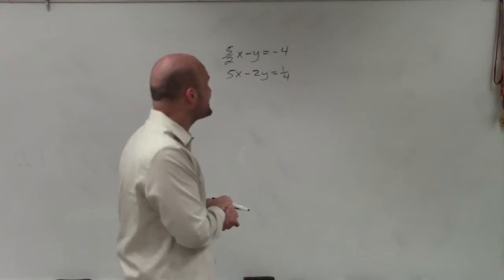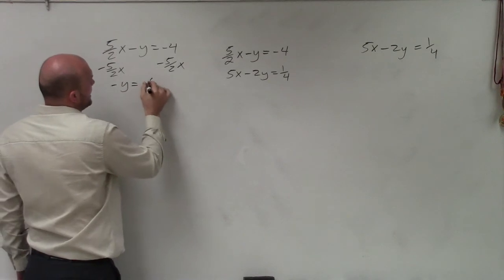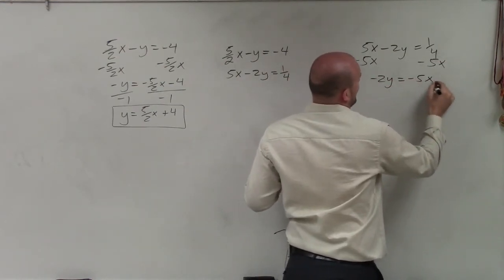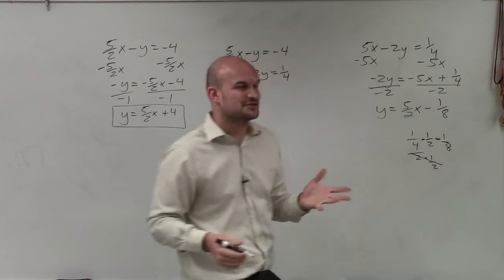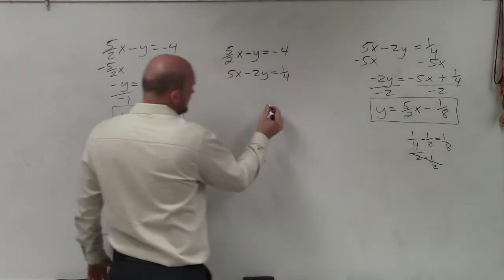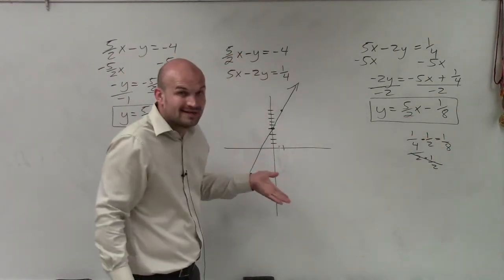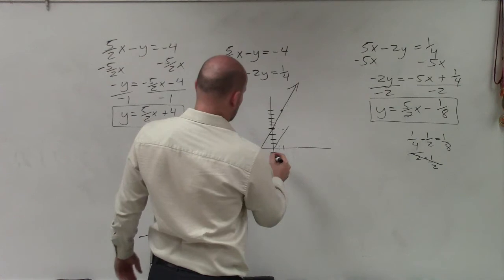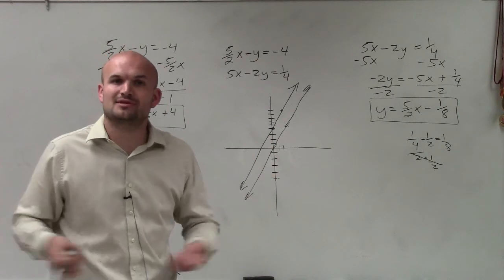Learn to solve a system of equations by graphing in slope intercept form